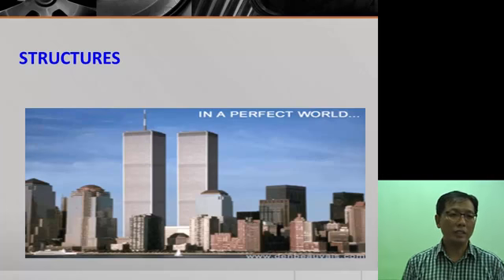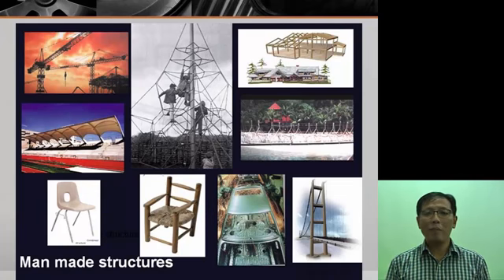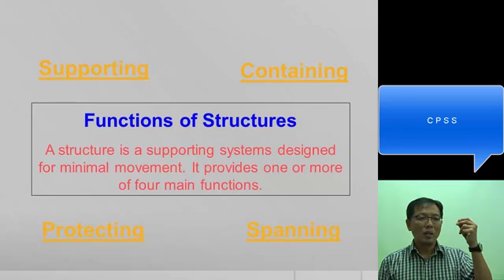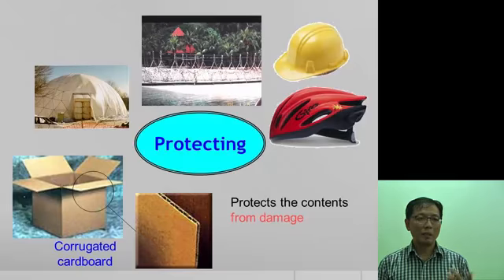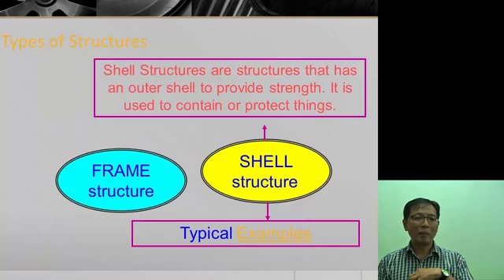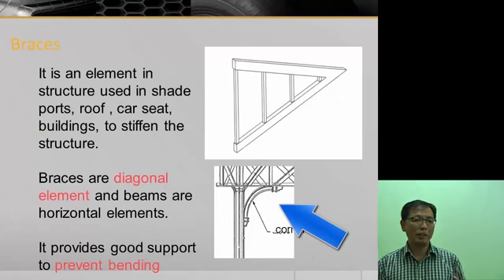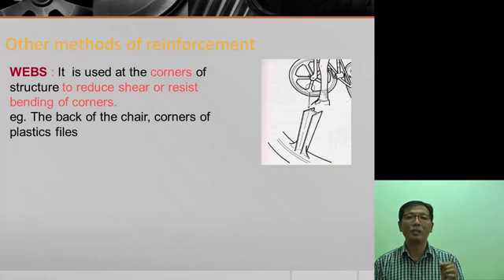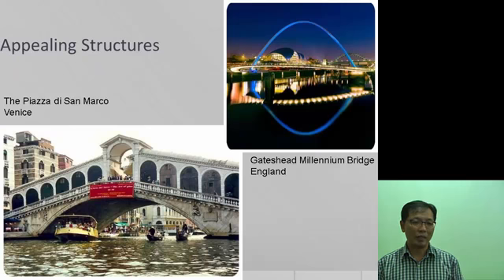Lesson 8 Structures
This is a series of online D&T lessons for classes
this is a supplementary introduction to Structures